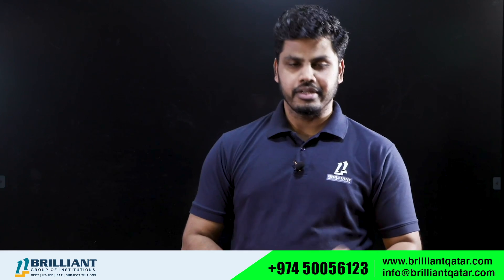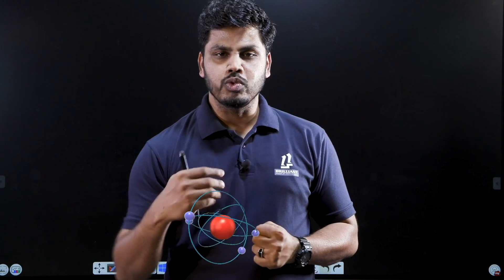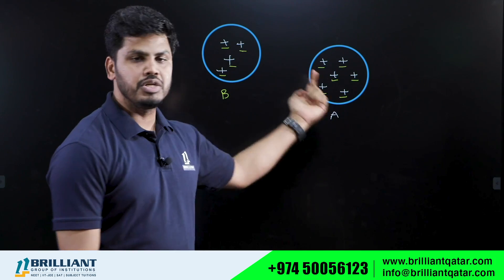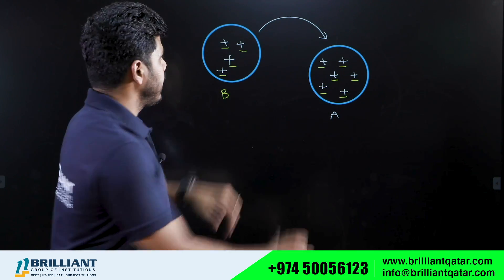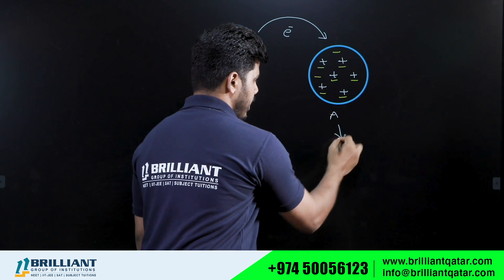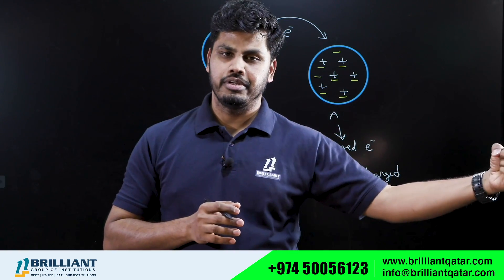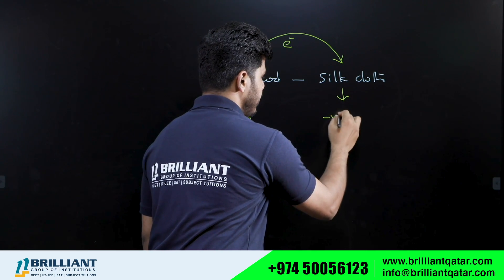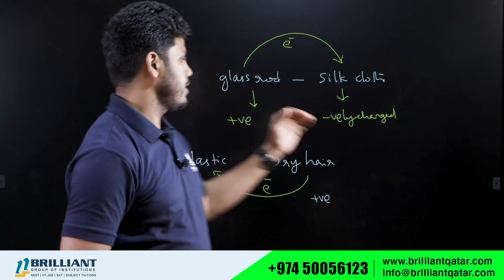CBSE XII Physics Static Electricity | Electric Charges and Field | Revision Notes | Video Lecture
In this video lecture, we will discuss the Most important chapter from CBSE Class 12 Physics Static Electricity for the upcoming CBSE Board Examination, which is designed by CBSE Expert Teachers of Brilliant Qatar. Throughout this video, we will revise the topic Electric Charges and Field video lecture that gives a 100% result. Students who are looking for a better solution to understand & revise the complete syllabus can go through this video to score more marks in their examinations.